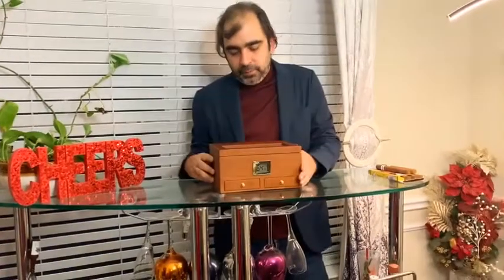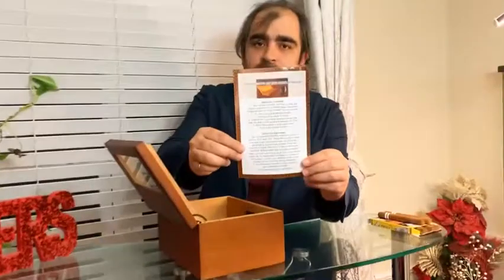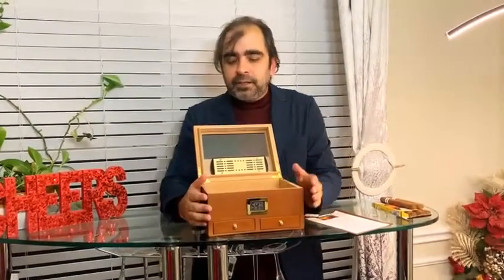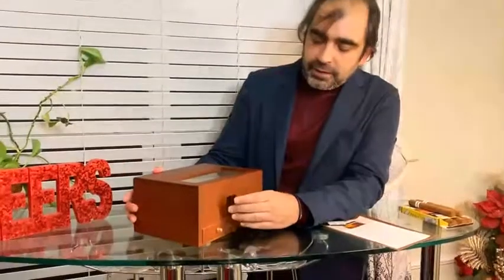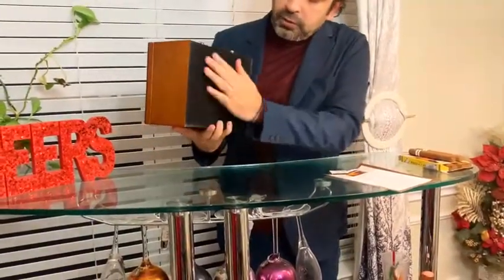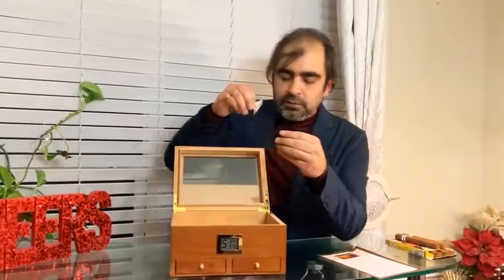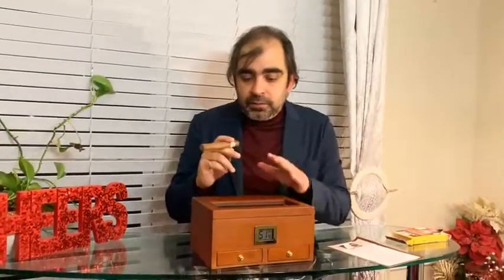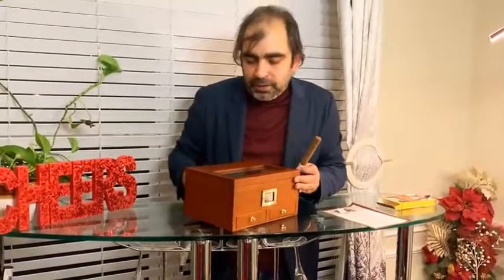XIFEI, a leading name in the production and sales of high-end cigar smoking accessories 2